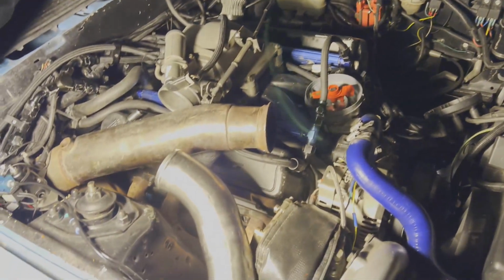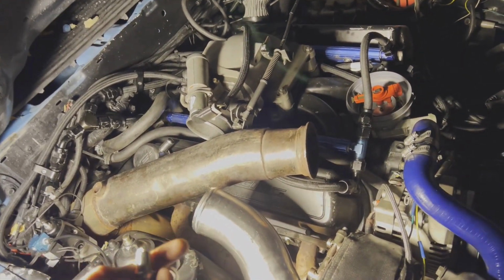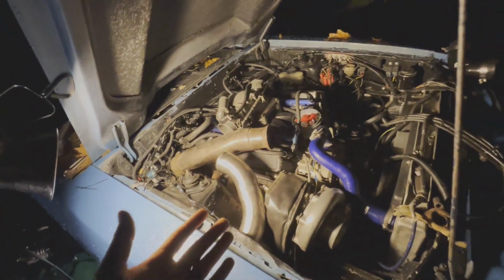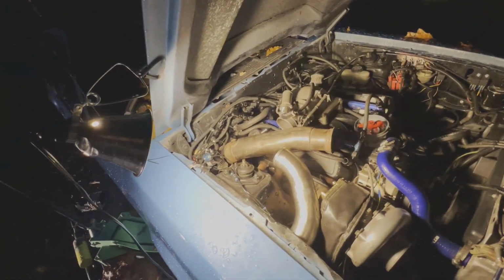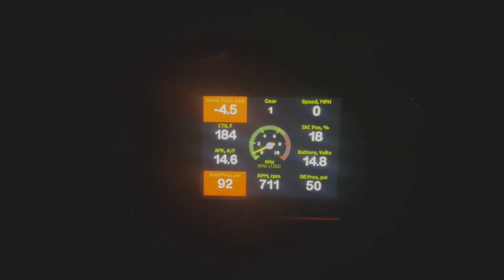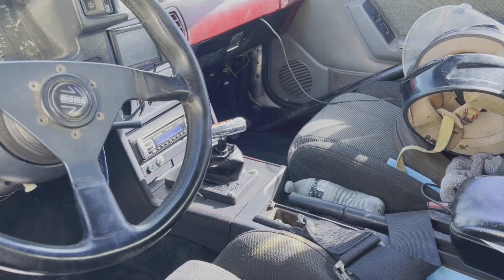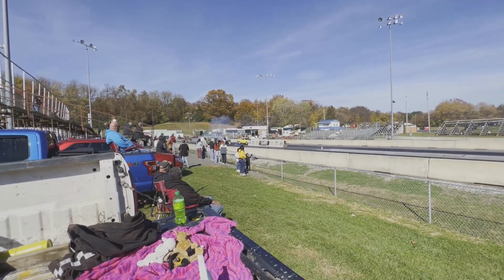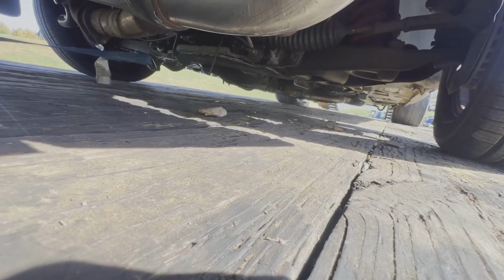Getting there!!!!!! 3rd gear has left the chat......... again! turbo 383 SBF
Thanks.